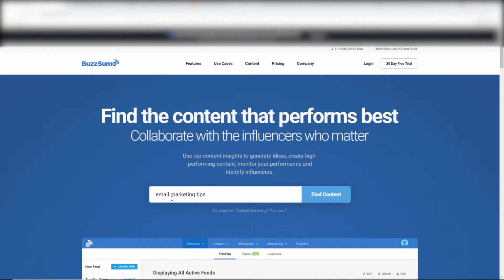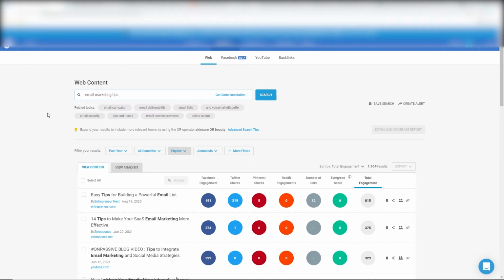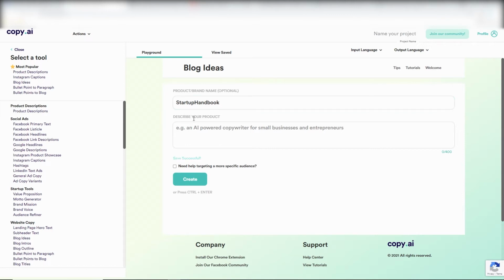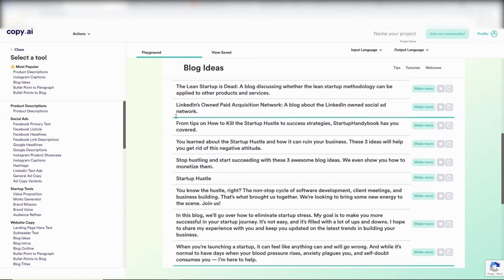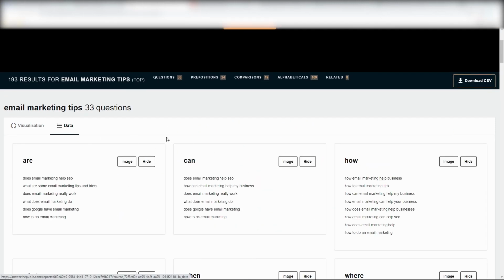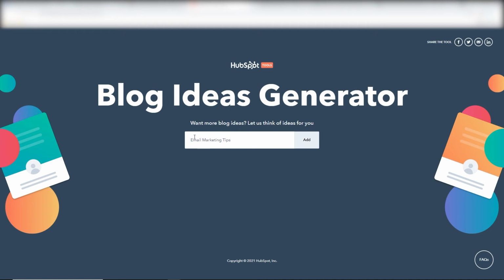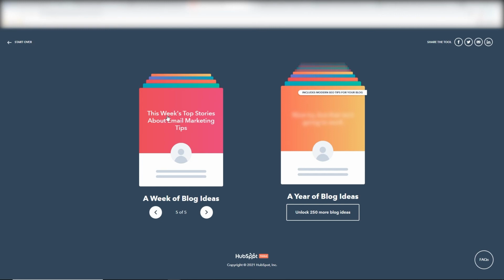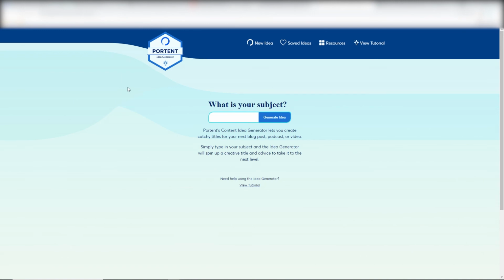How to Generate Unlimited Blog Content Ideas for Free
Finally, I made another video..
This is the first video I have made in 100+ days, so the quality is not as high as I would have liked.

🔊 Acoustic Foam Panels:

📷 Canon G7X MKII:

🎤 Rode PodMic:

💡 Metal Cage Lights:

🖥️ Vasagle Corner Desk:

💡 LED Strip Lights: